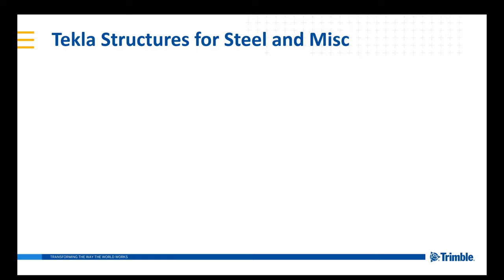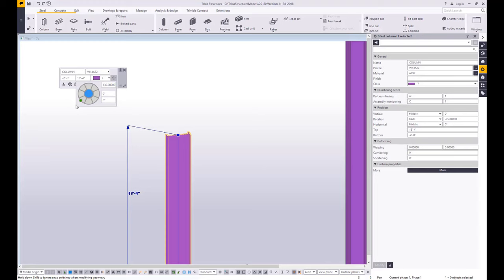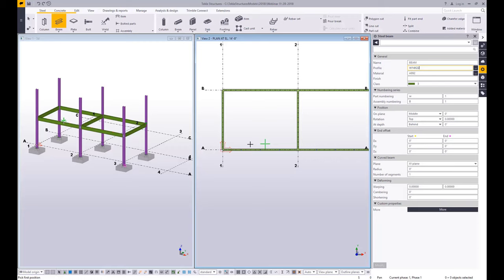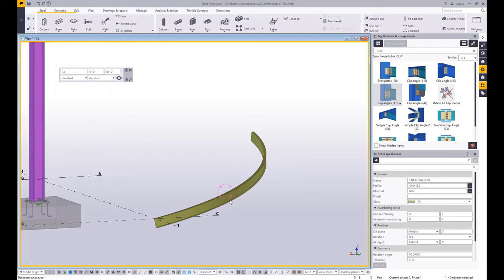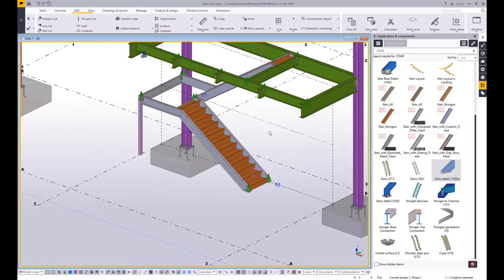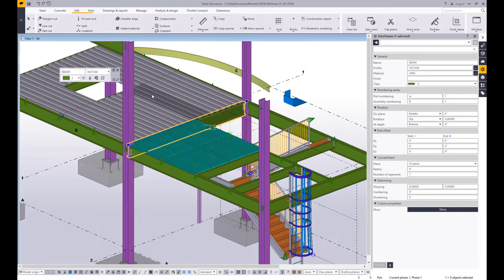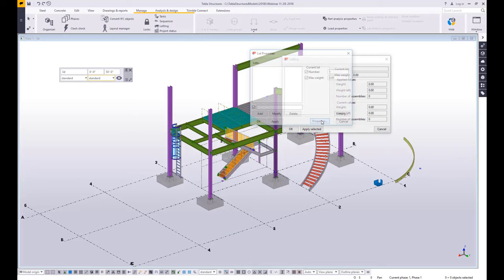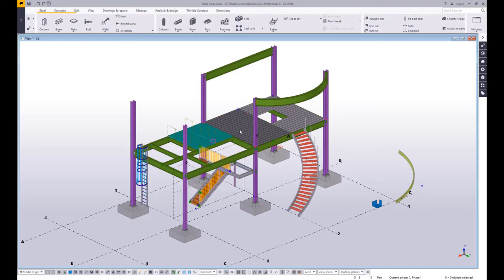Tekla Structures for Steel and Miscellaneous Detailing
Tekla Structures, the most advanced building information modeling (BIM) software on the market, enables highly effective modeling and detailing of commercial, industrial, and miscellaneous steel structures as well as specialty structures such as PEMB, Offshore, and Bridges. Tekla provides a BIM-based solution to increase productivity through higher automation of detailing, fabrication, and project management along with an interface to the best MIS systems and CNC machinery available.